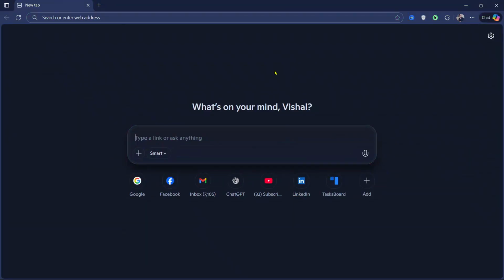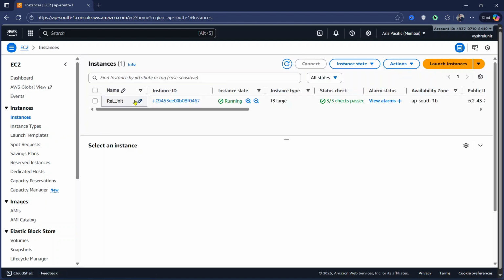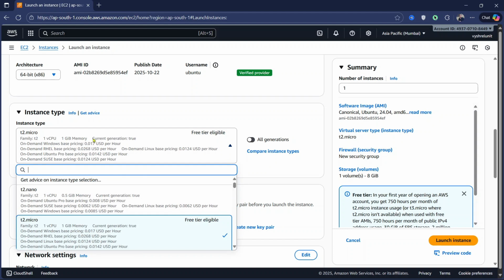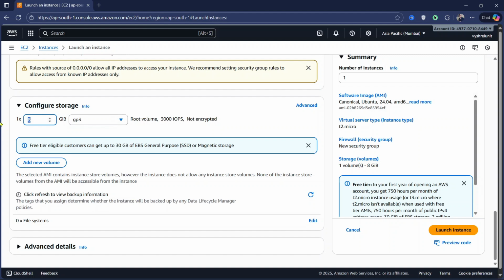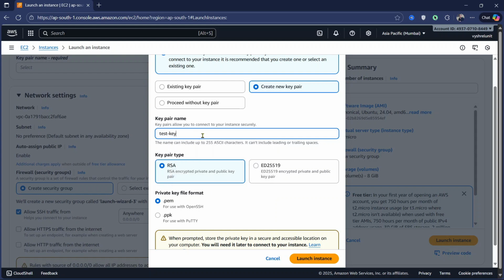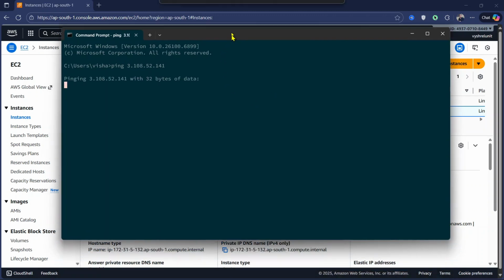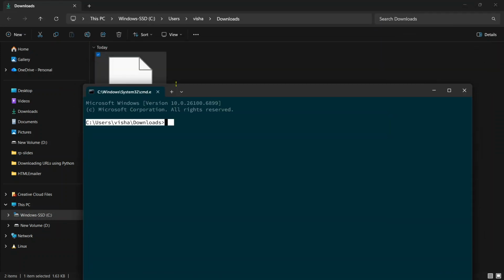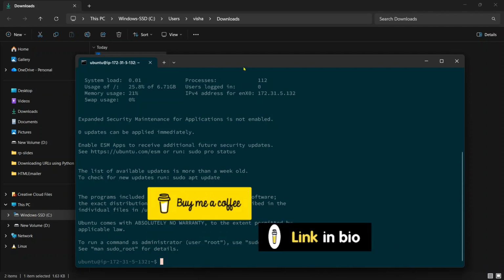How to Create an EC2 Instance AWS (2026) | Step-by-Step Tutorial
In this video you'll learn how to create an Amazon EC2 instance in AWS step-by-step! I’ll show you how to launch your first EC2 virtual machine using the AWS Management Console. We’ll cover everything from choosing an instance type to connecting with SSH perfect for beginners getting started with cloud computing or hosting projects on AWS.

📘 What You’ll Learn:
How to access the AWS Management Console
How to launch a new EC2 instance
Selecting instance type, key pair
Connecting to your EC2 instance via SSH
Verifying and managing your instance

💡 By the end, you’ll have your own EC2 instance up and running — ready to host apps, websites, or APIs on the cloud!